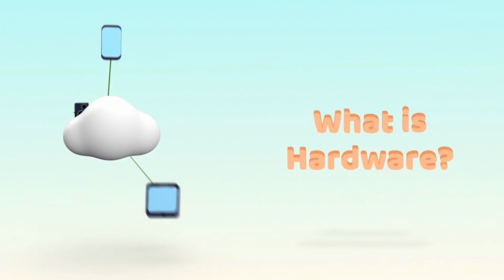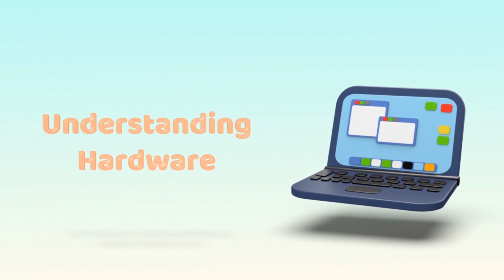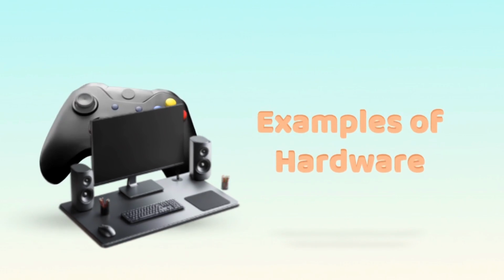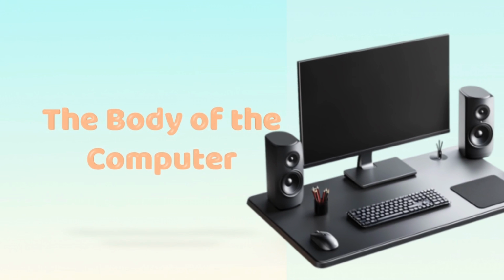Computer Terms Made Super Easy for Kids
Have you ever been in computer class and felt lost when your teacher mentioned words like hardware or browser? Don’t worry this video breaks down some of the most common computer terms in a simple and fun way so you can sound like a tech pro at school.

You’ll learn what hardware, software, browser, cursor, folder, and Wi-Fi really mean and how to explain them to your friends too.

Perfect for curious kids who love tech and want to understand how computers work.